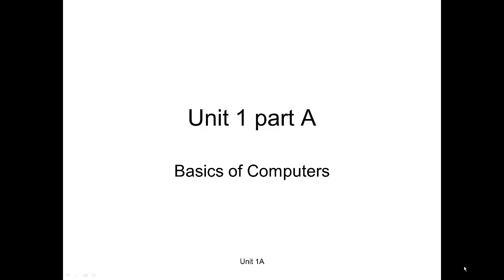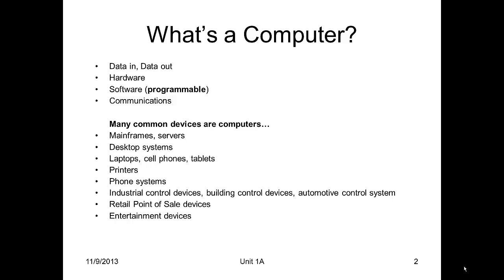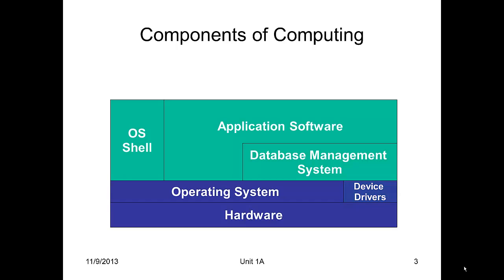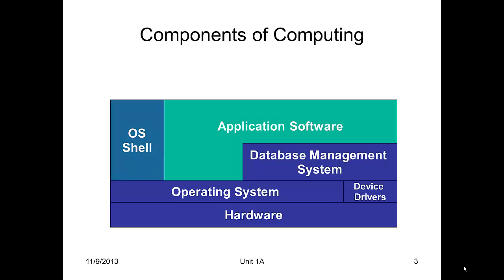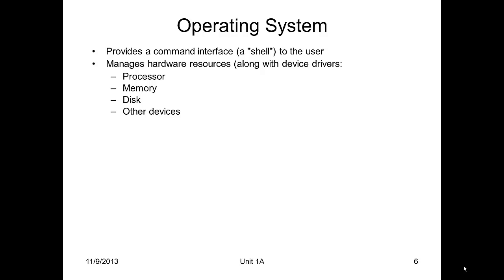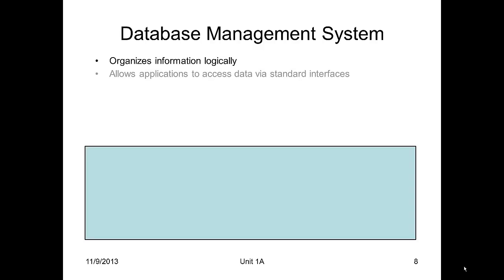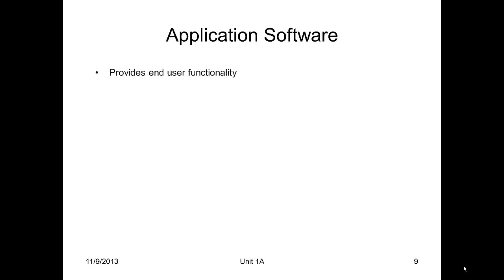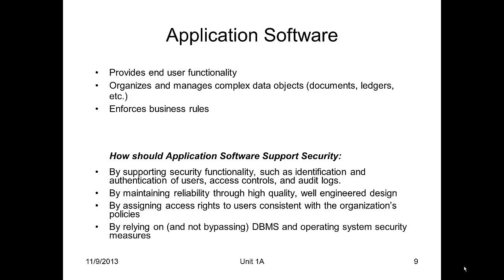Lecture 1 Unit A - Basics of Computers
Basics of computers. Part of the my intro to security class.  for more.